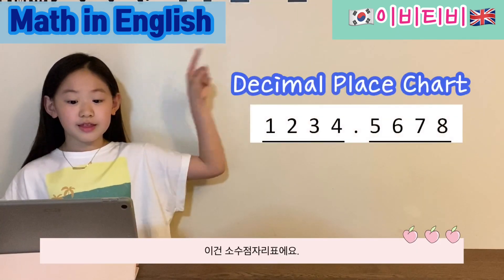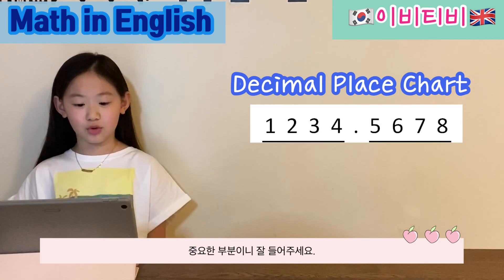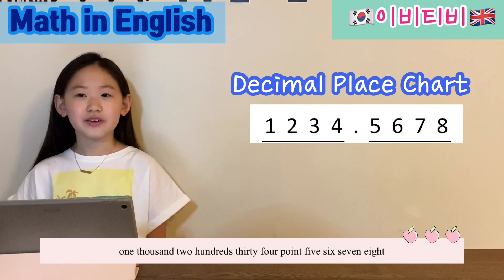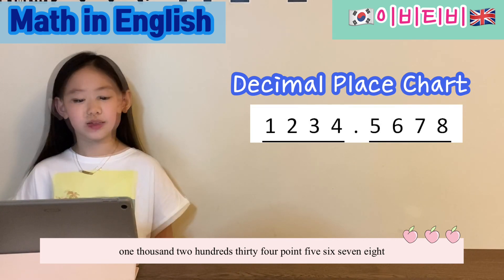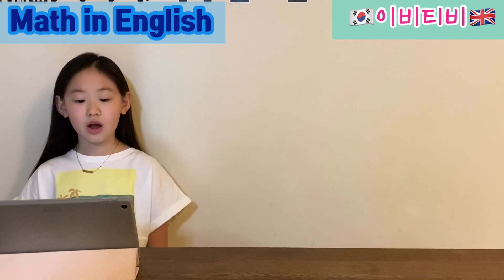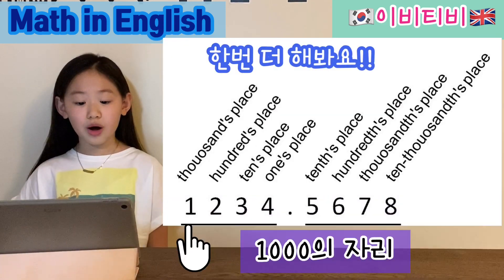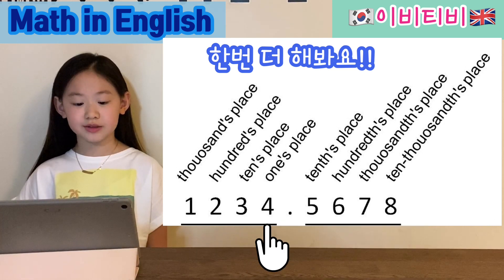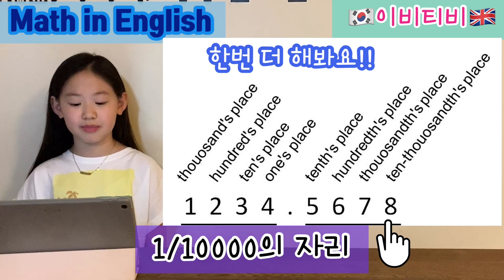[이비티비🇰🇷EvieTV🇬🇧] Ep46: 이비와 소수를 분수로 나타내기(feat. 영국영어) / Convert Decimals to Fractions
👍 Ep46: 런던소녀 이비와 함께 영어로 소수를 분수로 전환하는 방법을 배워봐요/ Math in English → How to Convert Decimals to Fractions.

→→→♡ 런던소녀 이비는 ♡←←←
1. 영국에서 태어나서 런던에서 초등학교 다니는 만9세 런던소녀 이비
2. 미국식과 다른 영국식의 영어 듣고 따라하기
3. 영어오디오북으로 사용하시면서 꼭 따라하세요

📌 이 영상을 만드는데 쓰인 어플과 카메라는 – VLLO & iPhone11promax

👍 영상중에 잘못되거나 실수한 부분이 있으면 댓글에 남겨주시면 더 나은 영상제작에 도움이 됩니다.